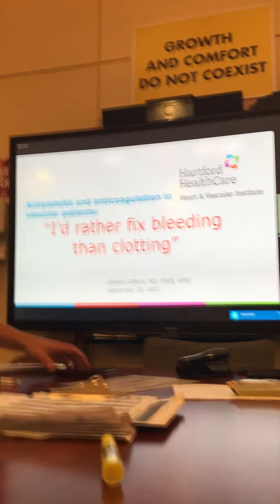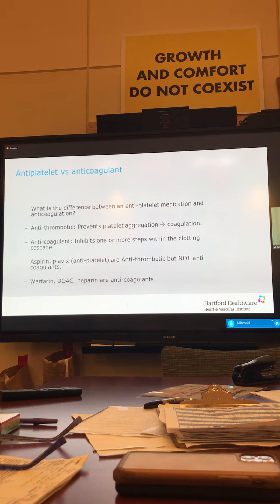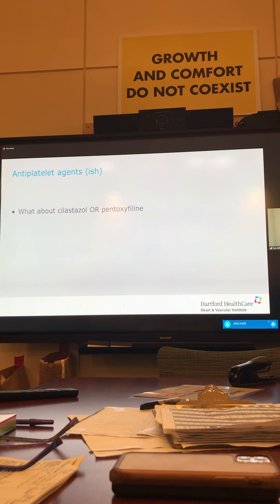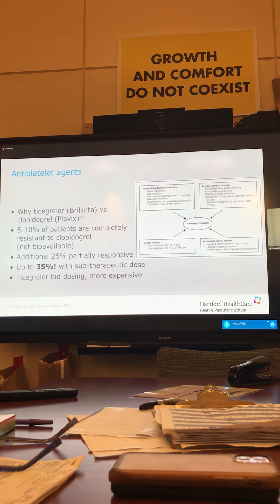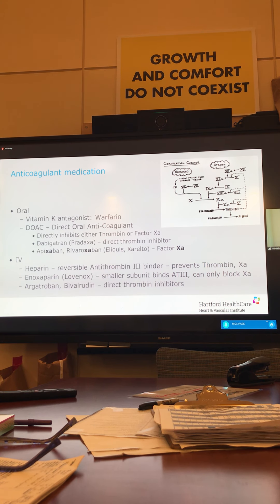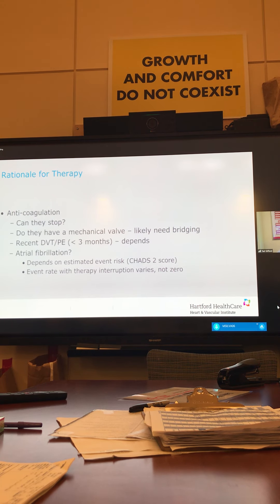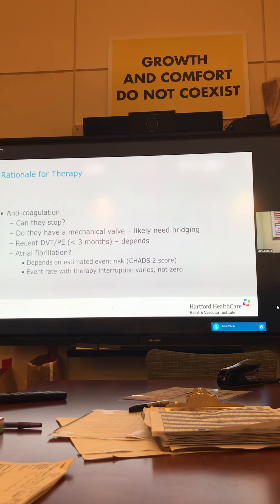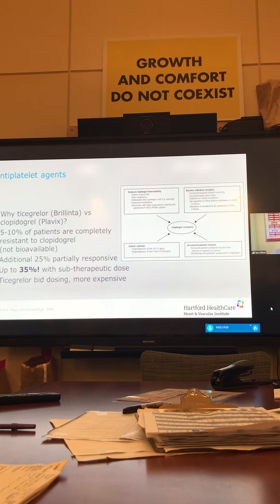Dr. Gifford’s Lecture: “Antiplatelet, Anticoagulants”